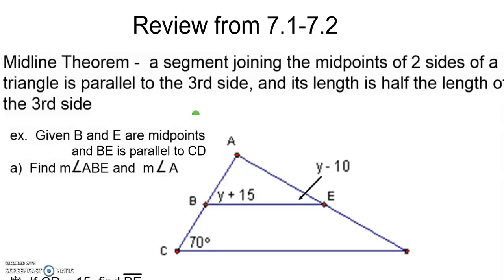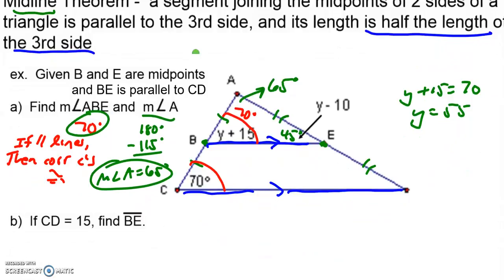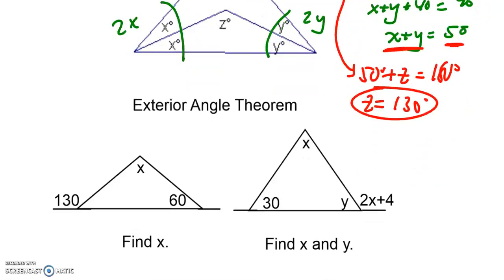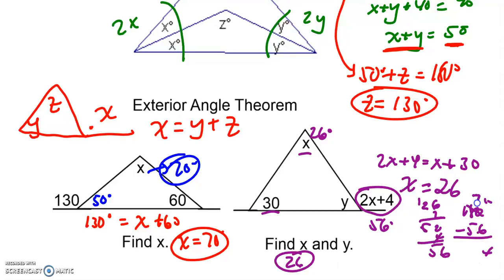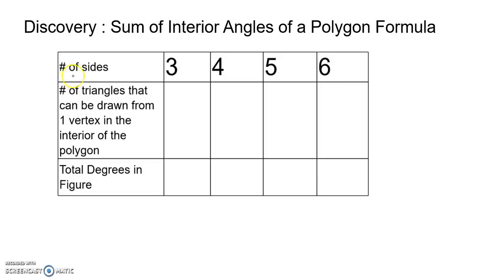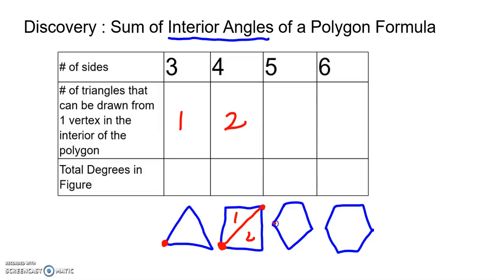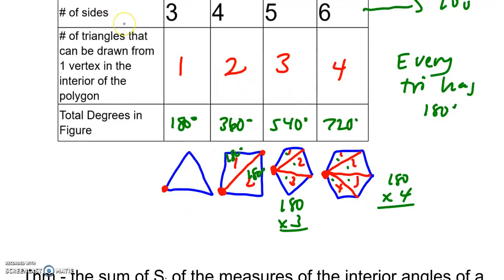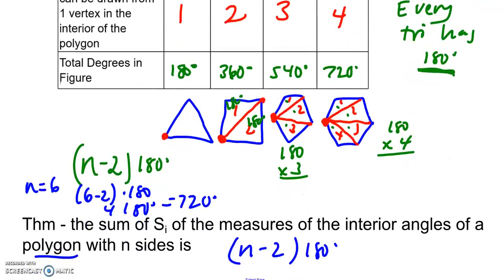Chapter 7 Review and Discovery Part 1